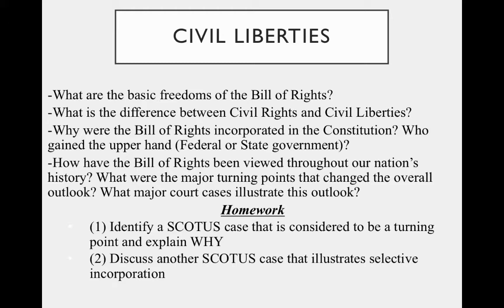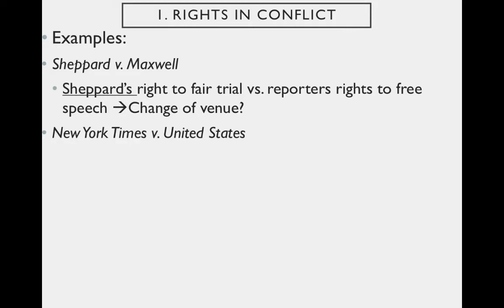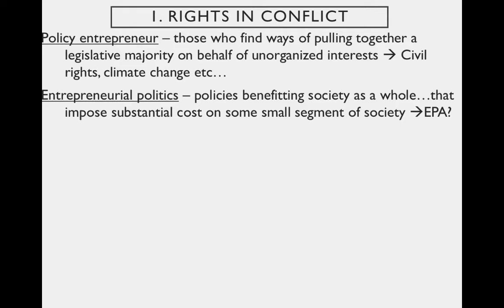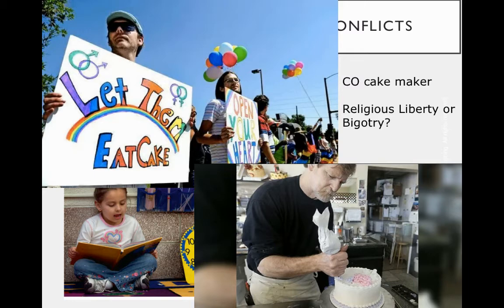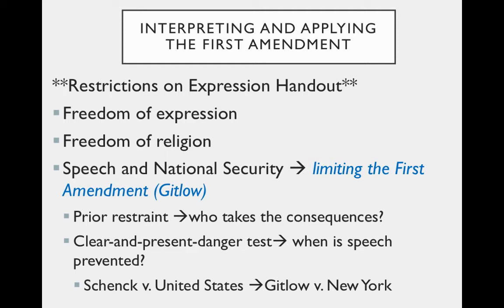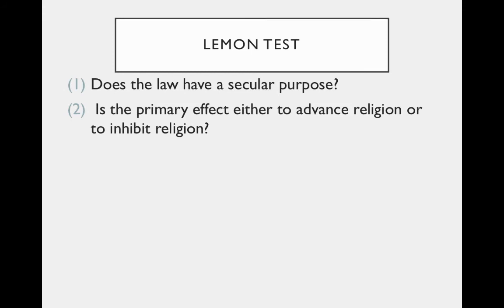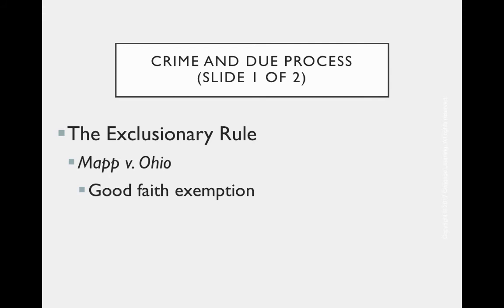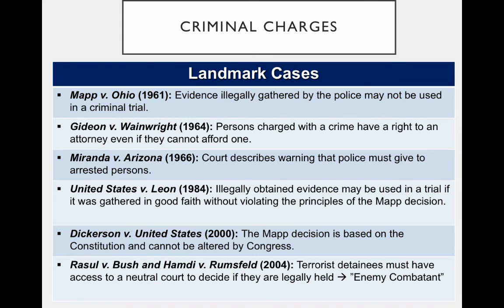GOV Civil Liberties